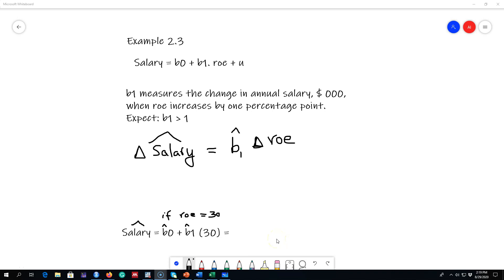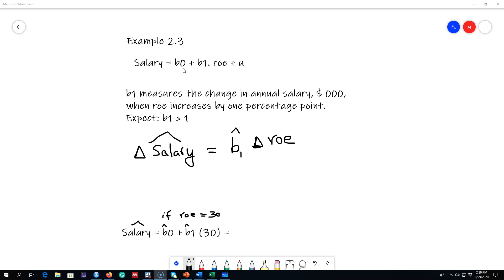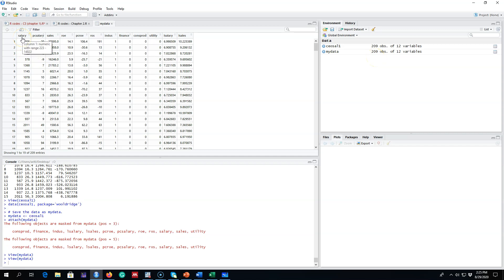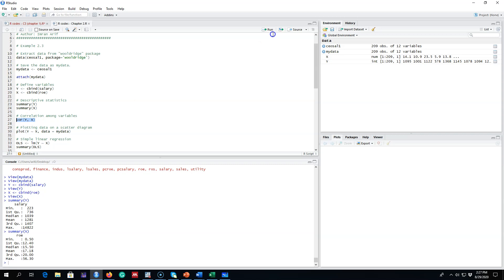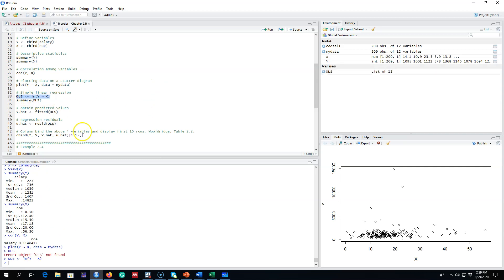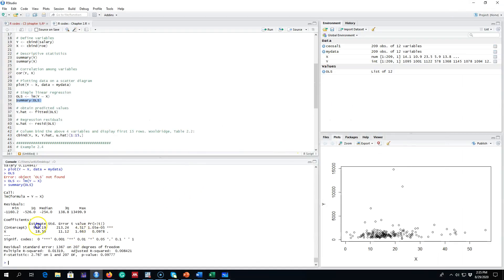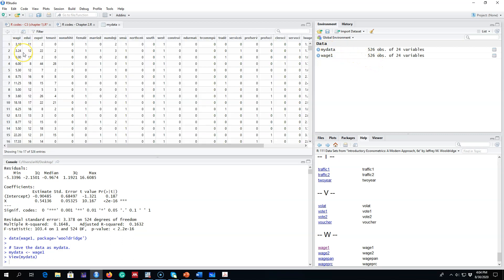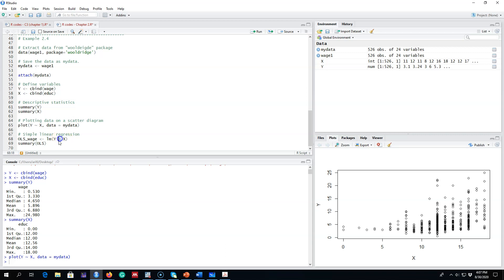2.4 - Ordinary Least Squares (Example in R)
In this video I show examples using R opn how to acquire the beta parameters.